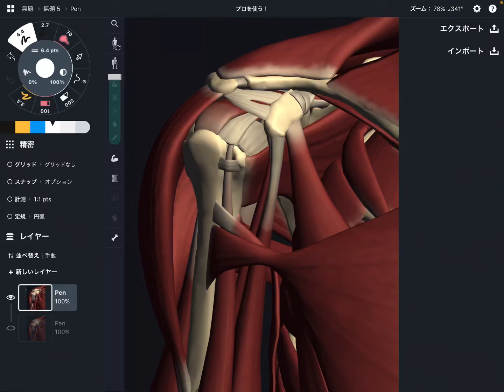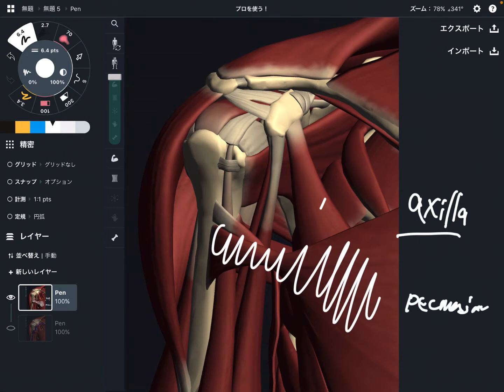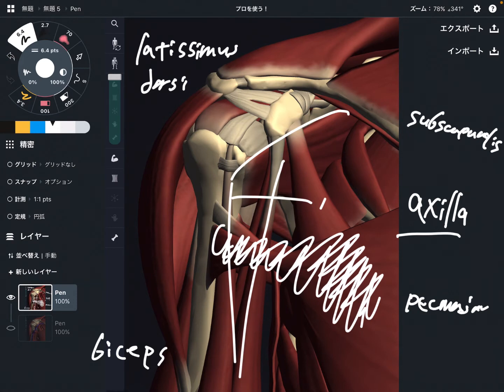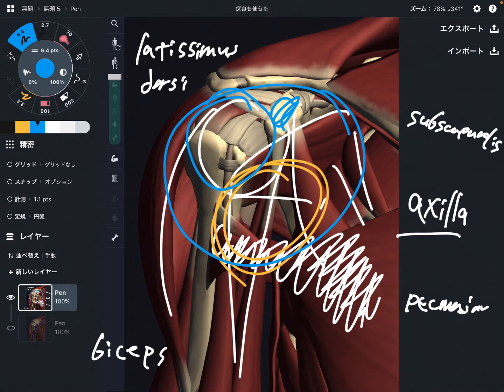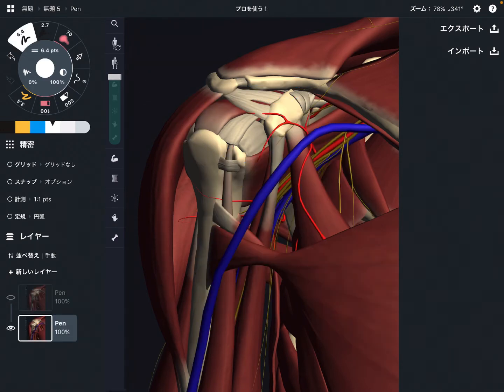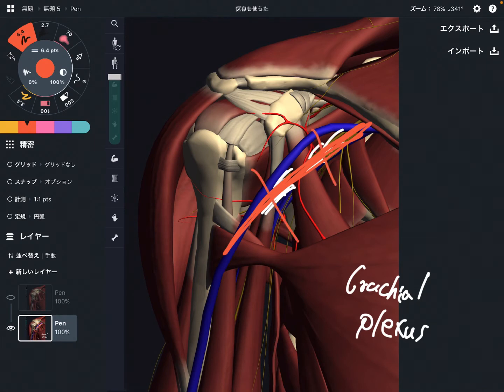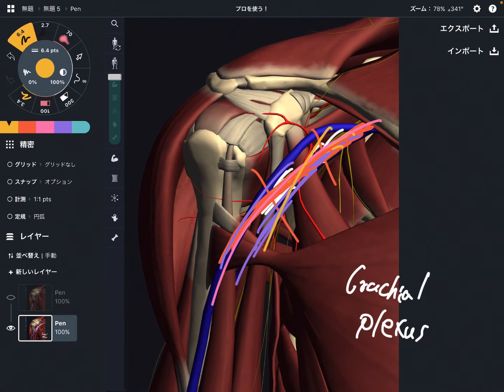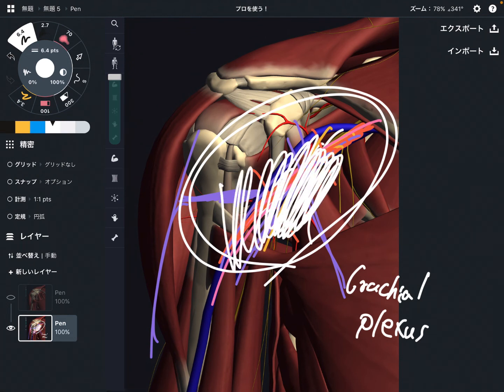Anatomical relationship of axilla (English)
In this video, I explain anatomy of axilla.